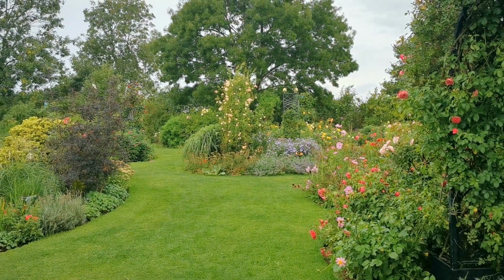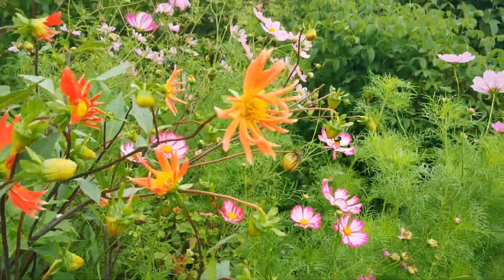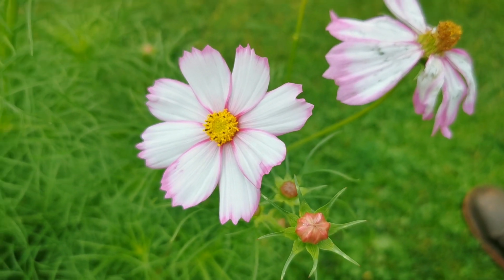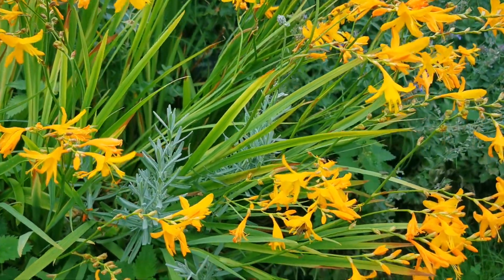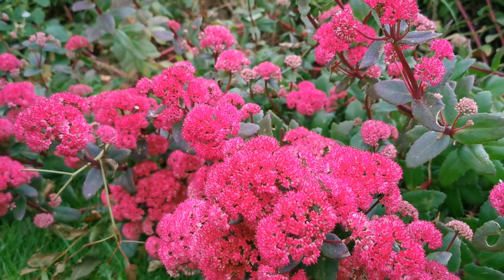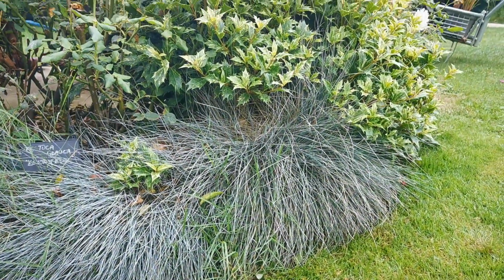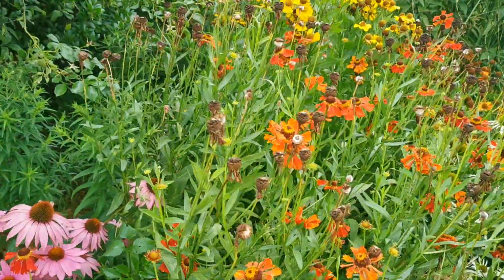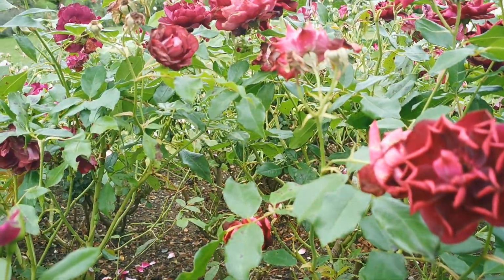Peter Beale's English Rose Garden Tour Summer 2020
A garden tour of the English rose demonstration gardens at the Peter Beales's Nursery in Attleborough in Norfolk England. There are lots of roses still in flower in the garden even in late summer, and the use of mixed plantings with the roses including annuals and perennials is inspirational.